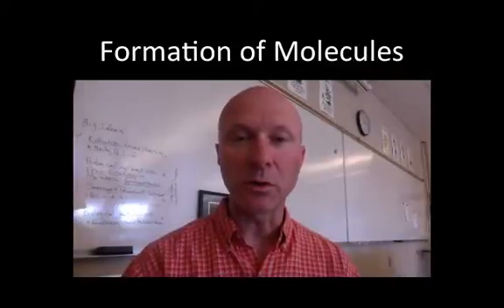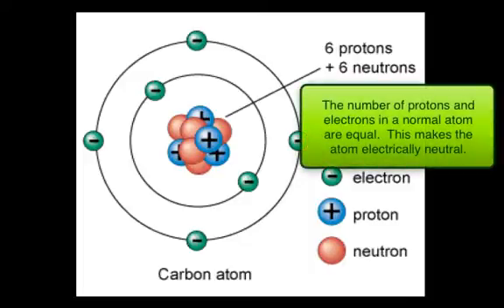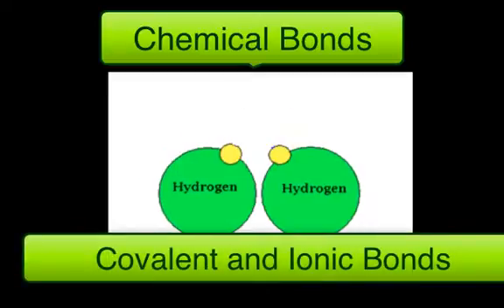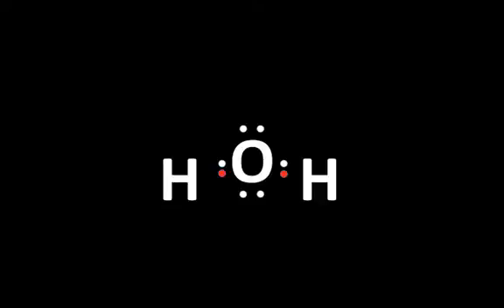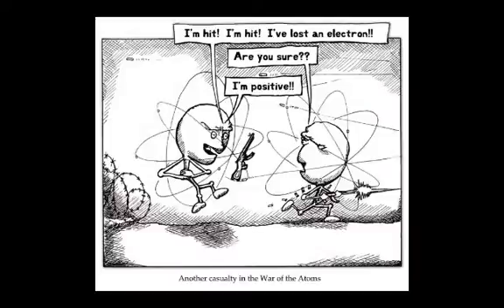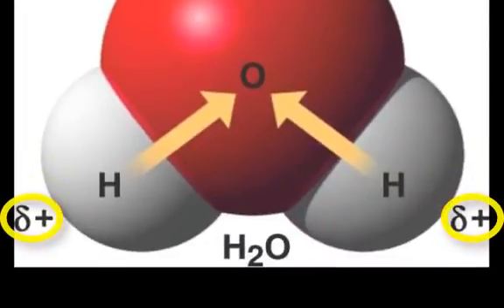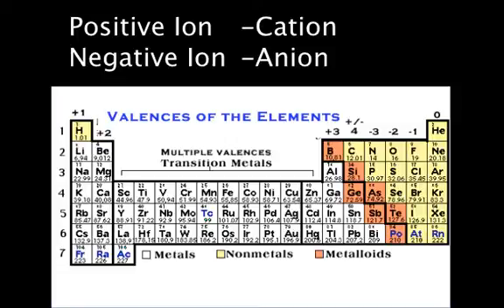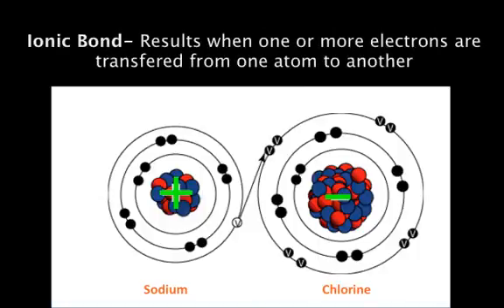Chemistry of Life Part 2 Bonding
Mr. Croteau discusses the process of covalent and ionic bonding

Table of Contents:

00:04 - Formation of Molecules
02:00 -
02:46 -
02:58 - Covalent Bonding
03:14 -
03:42 - Covalent Bonding
04:37 -
05:21 -
06:05 - Compounds
08:12 -
08:32 -
08:55 -